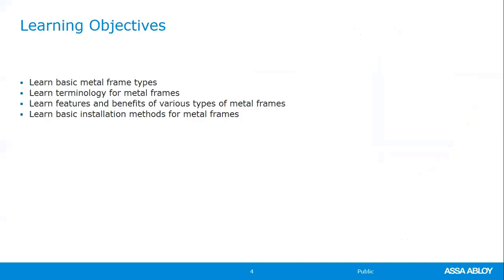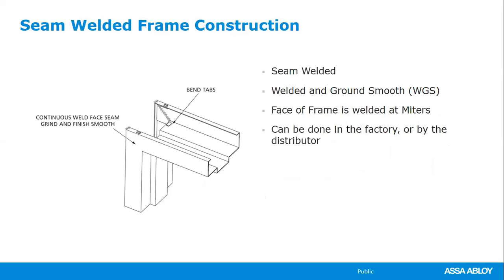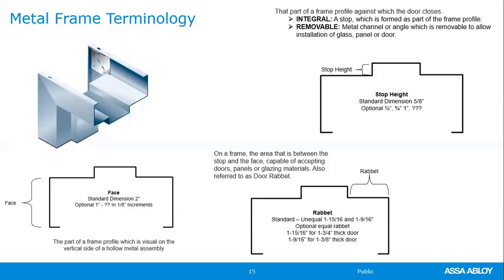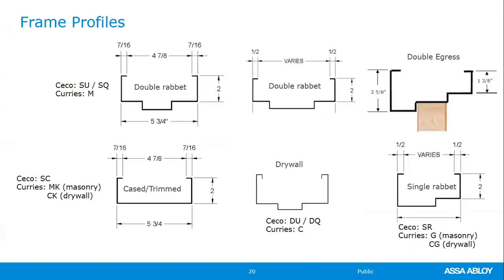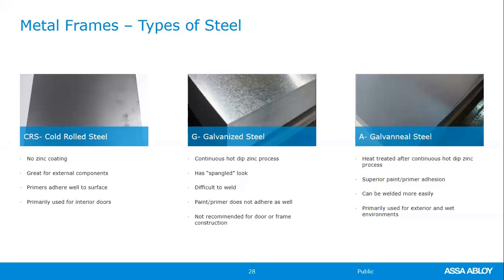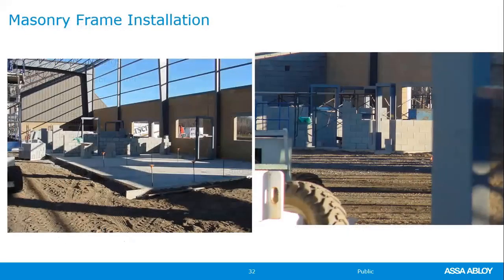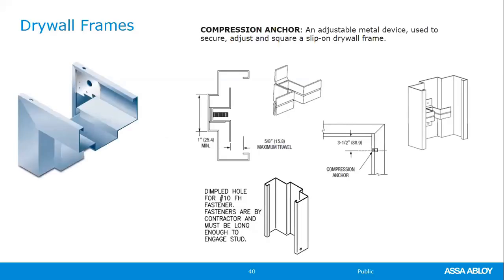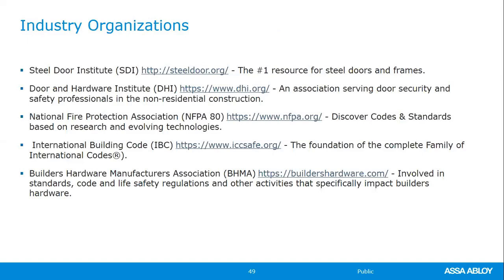Fundamentals of Metal Frames By Rose Cliff Olsen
STC rated acoustic door solutions